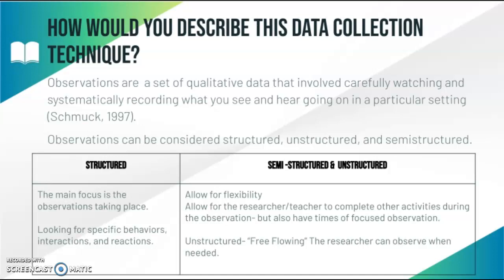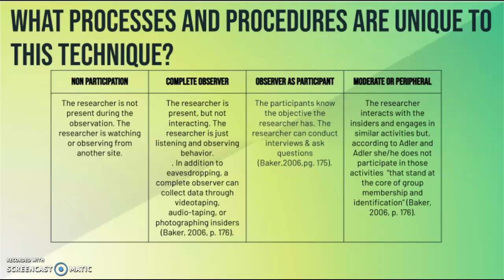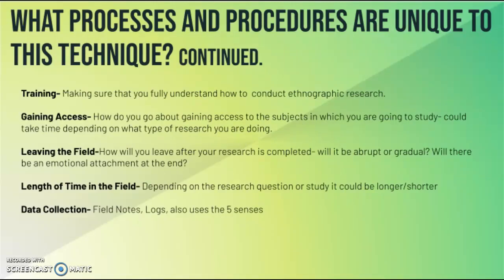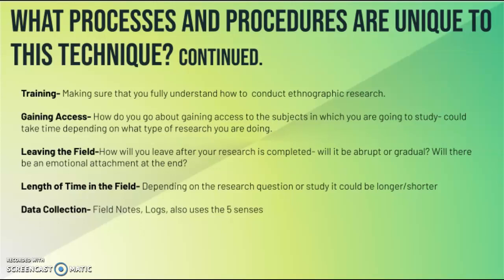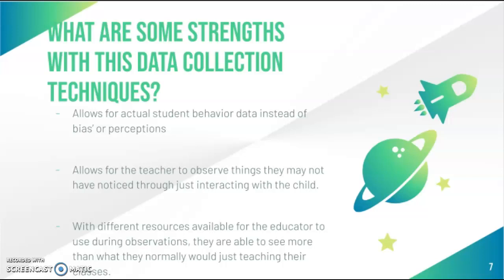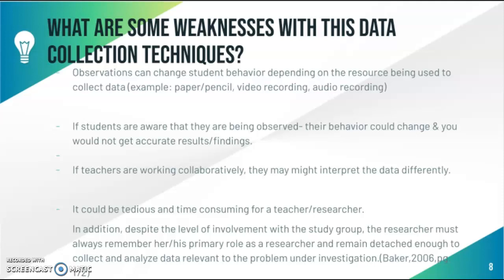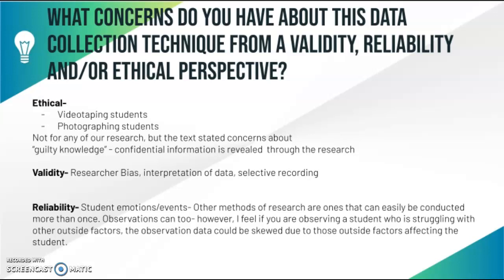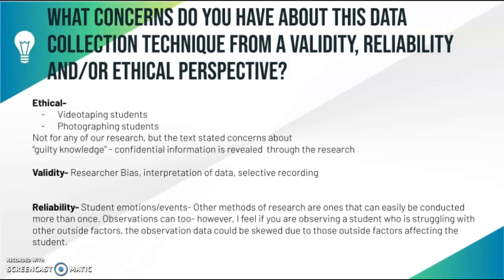Module 6 : Observation